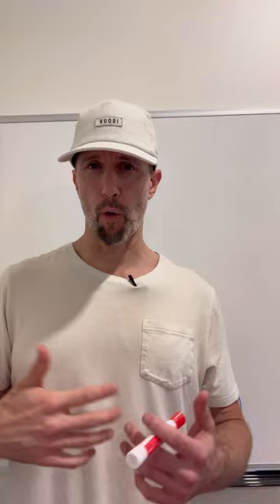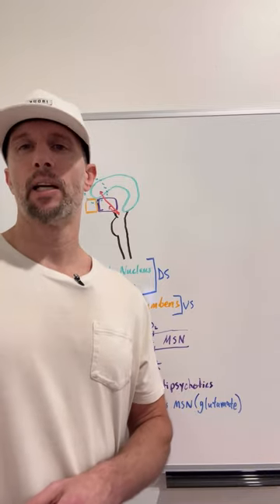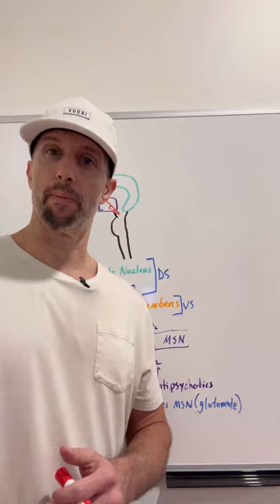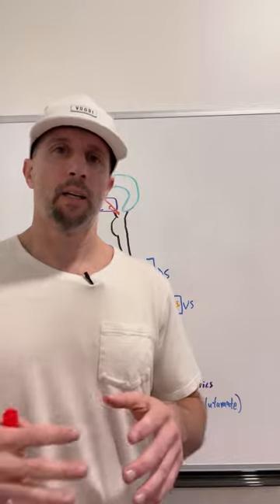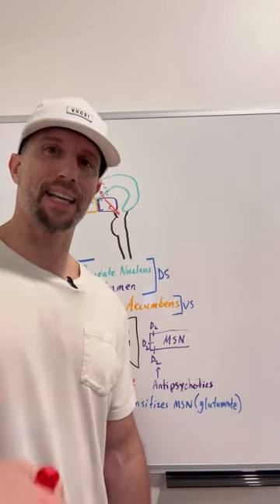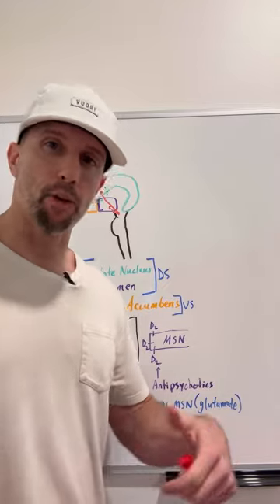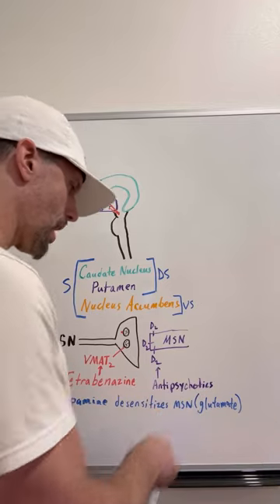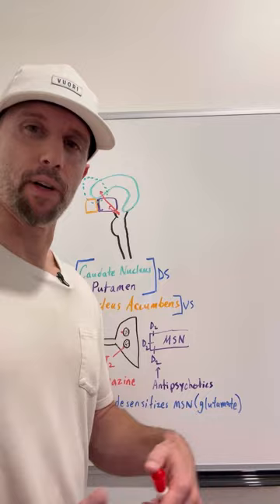Huntingtons’s Disease and Treatment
Pathogenesis and pharmacological approach to Huntington’s Disease.